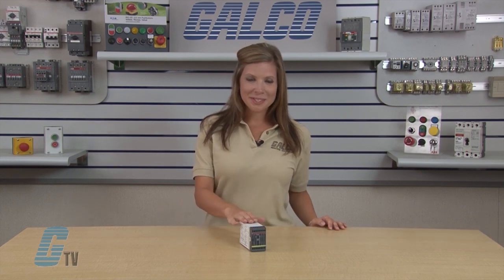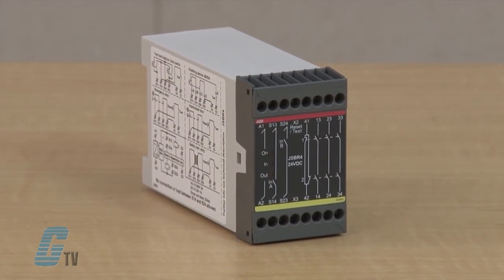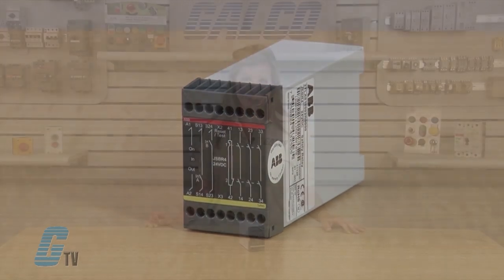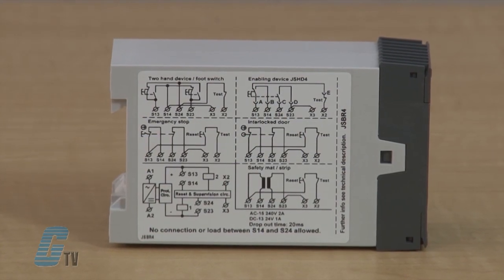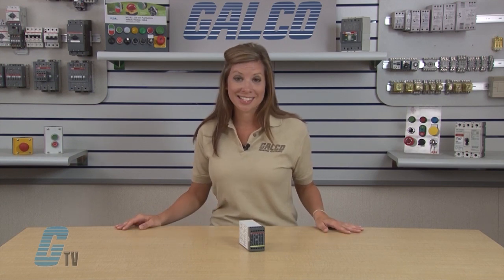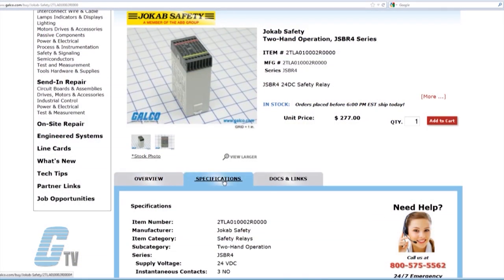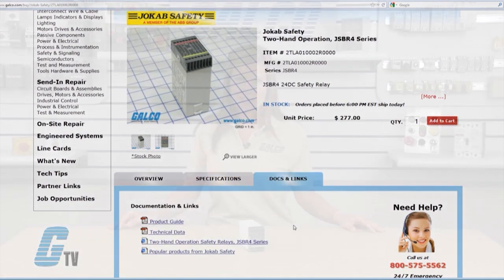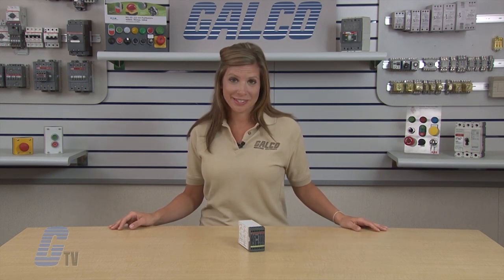ABB Jokab Safety JSBR4 Series Safety Relays - A GalcoTV Overview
ABB's Jokab Safety JSBR4 Series Safety Relay presented on Galco TV.

The JSBR4 has two inputs, which both have to be closed to keep the safety output contacts closed. A short‑circuit across the inputs will cause the output contacts to open. The inputs can however be subjected to a continuous short‑circuit without damaging the safety relay. The JSBR4 has a twin supervised safety function. The JSBR4 operates at the highest safety level for safety relays.

JSBR4 Series Features:
-    Two Channel with Concurrency Requirement of 0.5 seconds
-    Supervised Reset
-    Test Input
-    LED indication for Supply, Inputs and Outputs
-    Quick Release Connector Blocks